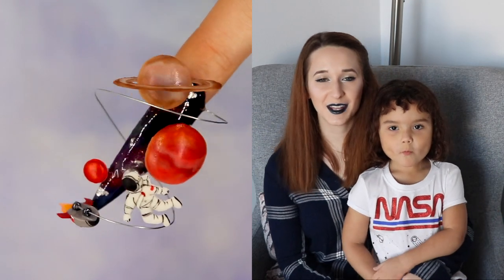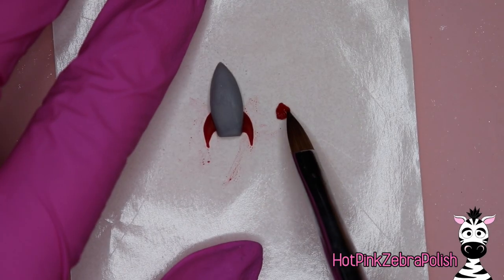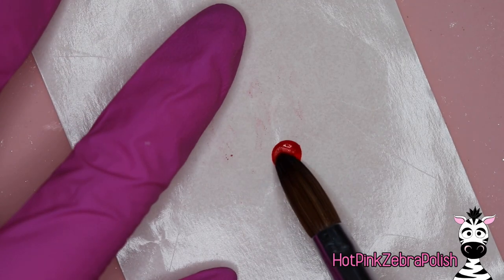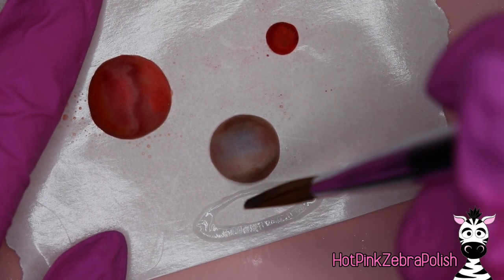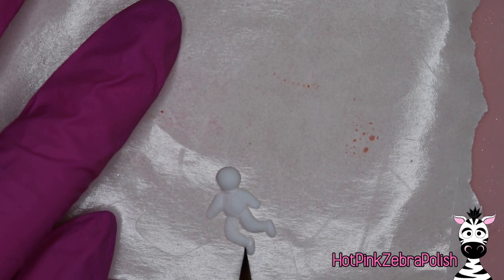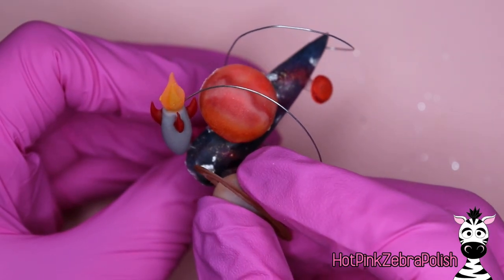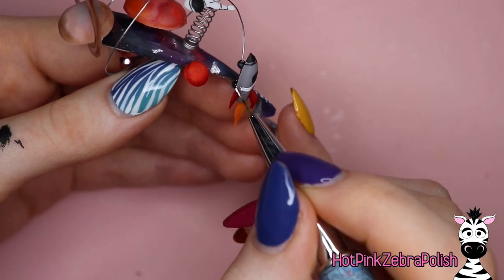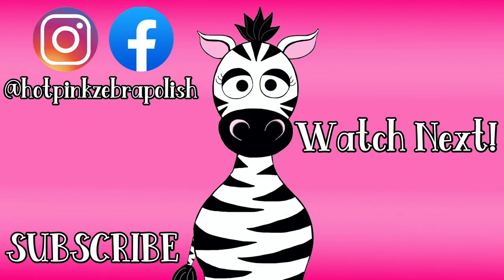4D Rocket Ship Flying Through Space Acrylic Nail Art Tutorial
Double Dip Colors Used In This Video ~ Flying butterfly 1337, sledding plum 785, lovely pink 777, black like my heart blk, dark forest 457, cold snap 784, spiced coral 510, wild one 1328, mixtape g3, most definitely g15, Chanel rouge 686, jack-o-lantern 204, Kendall charcoal 676, smoke embers 645, bodacious g10, almond dust 723, toffee pecan 469, expensive pink 429, sonata rose 561